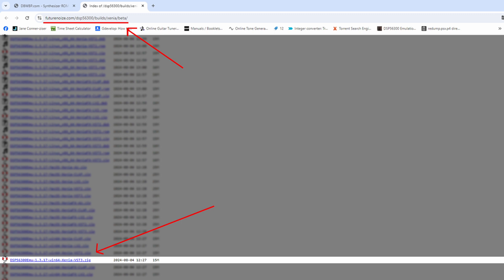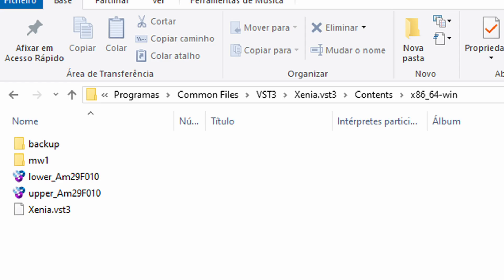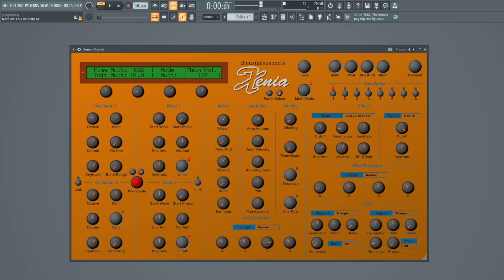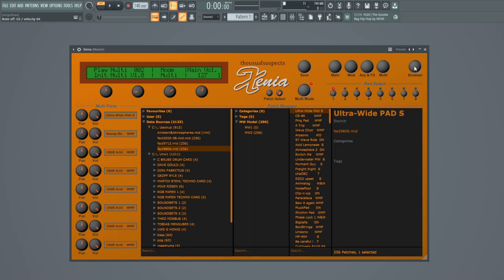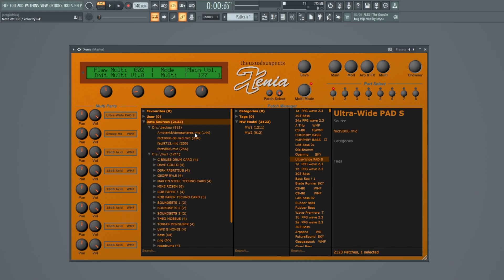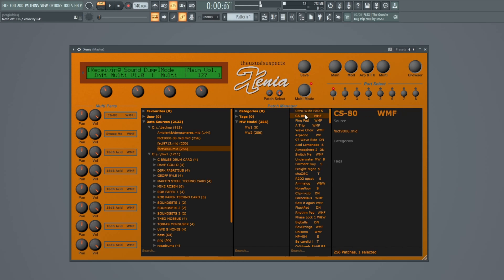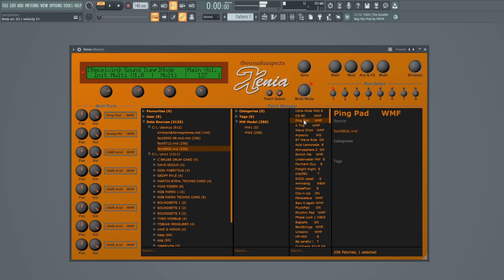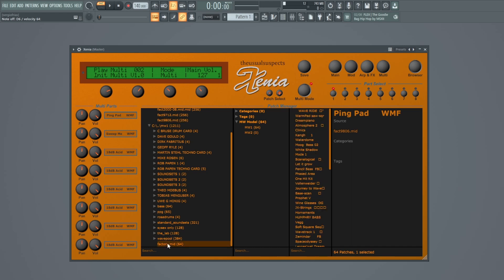How to install waldorf microwave XT (xenia) vst